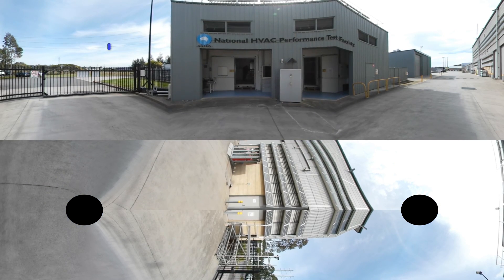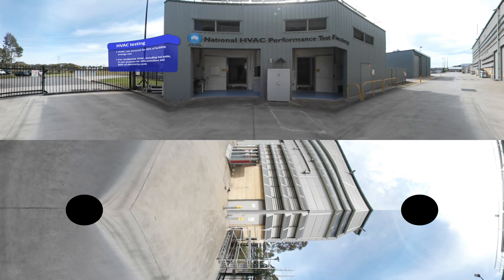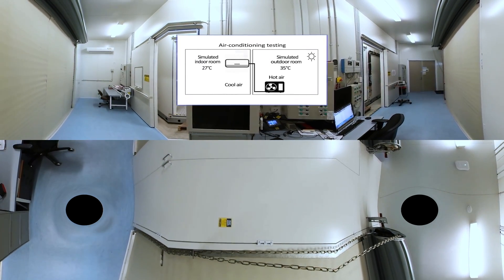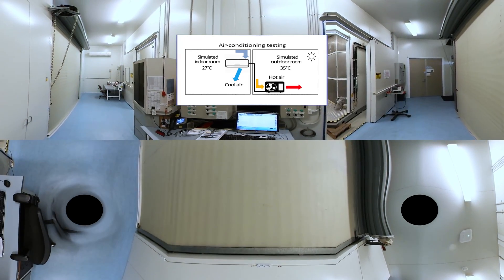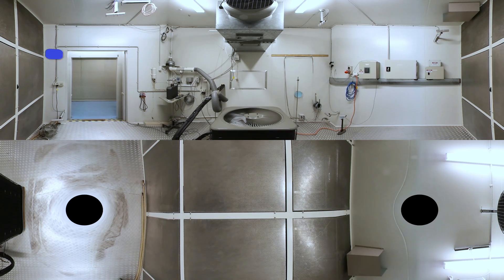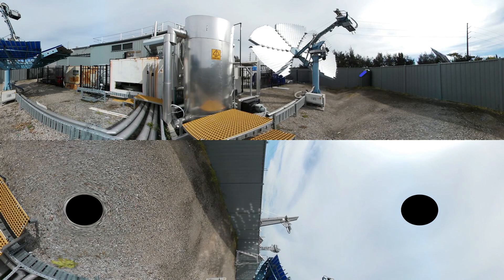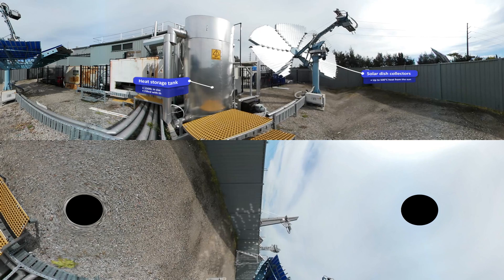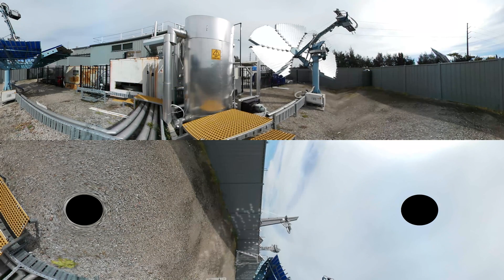National Heating, Ventilation and Air-conditioning Performance Test Facility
CSIRO’s National Heating, Ventilation and Air-conditioning (HVAC) Performance Test Facility can evaluate how well air-conditioning systems work and how much energy they use. The facility has two test rooms that simulate indoor and outdoor environments – indoor equipment is placed in one room and outdoor equipment in the other. Conditions are set using a building model, which can represent different climates around the world, as well as building materials such as insulation, and characteristics such as orientation and sun exposure. The facility also has a range of solar thermal collectors to test different heating and cooling systems. This data can help researchers, industry and manufacturers test conventional and novel air-conditioning systems and understand how their performance could be improved.
Take a tour of the National HVAC Performance Test Facility and learn more about research into air-conditioning performance in this short video.